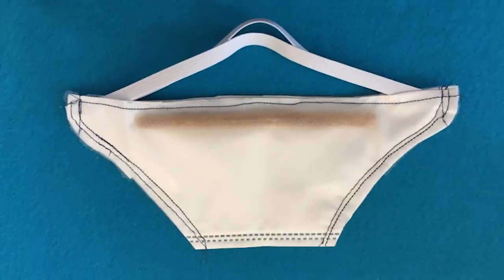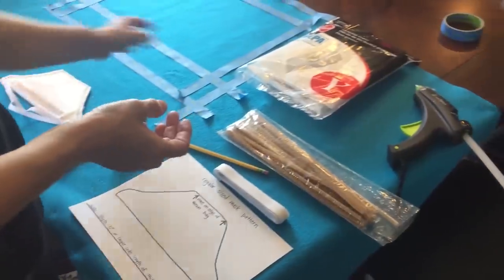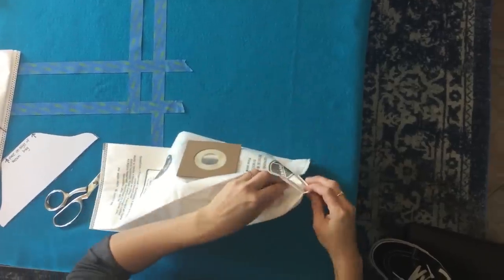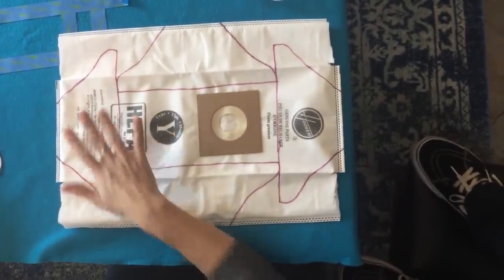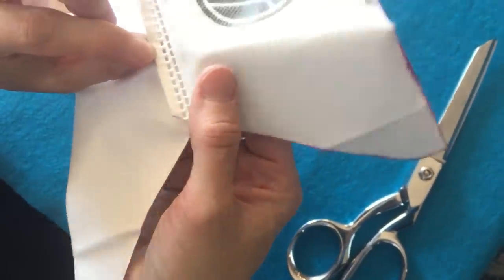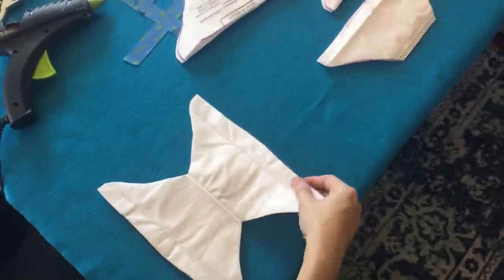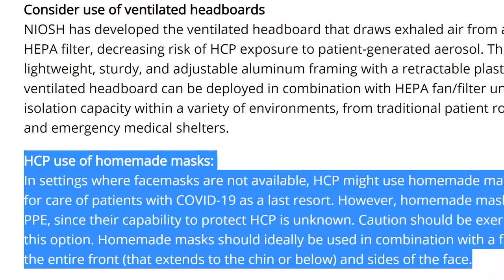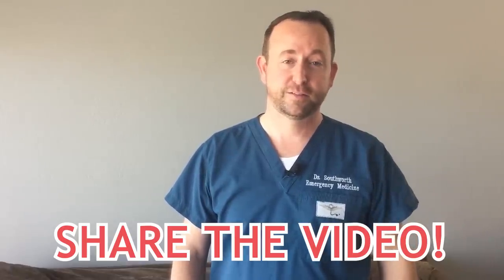A Doctor Explains How to Make the Safest Face Mask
A doctor explains how to make the safest face mask. This is a safe face mask that if built properly should be donated to your local emergency services. It utilizes a HEPA filter, which is much, much better than a cotton mask.

remember: Social distancing works, wash your hands, support the frontline.